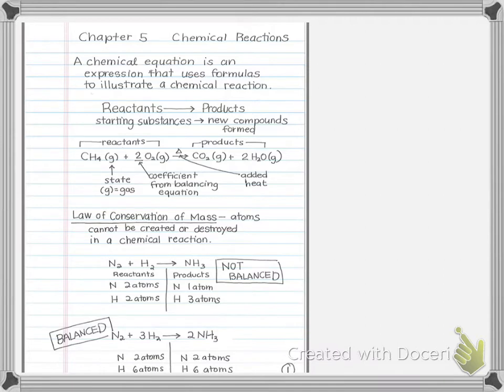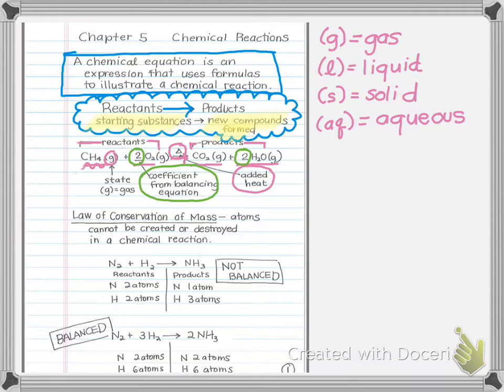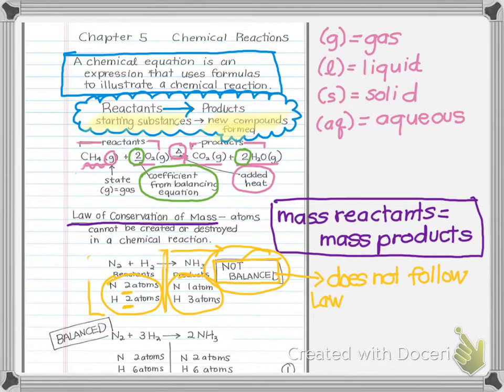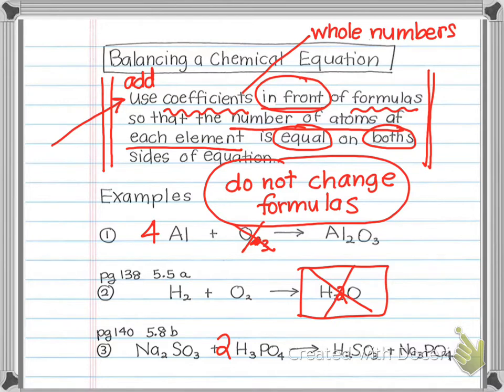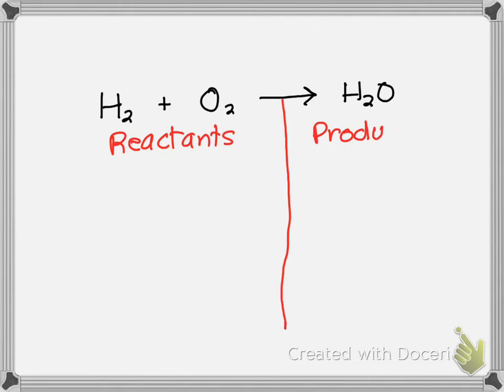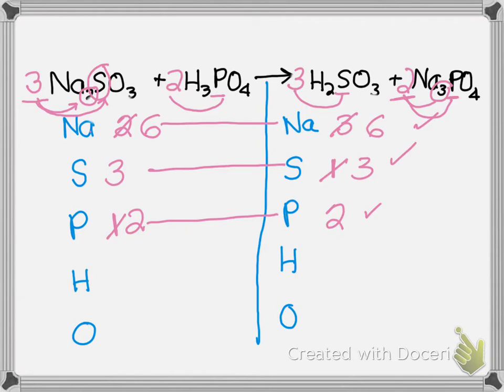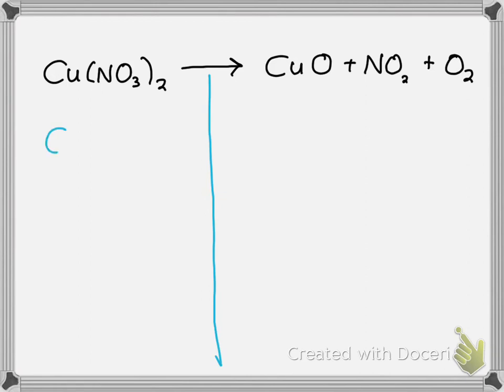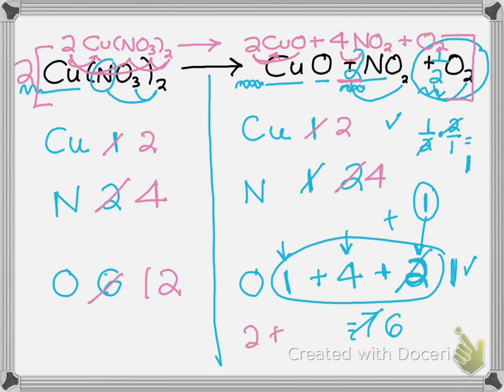CHM 1032 5.1 & 5.2 Balancing Chemical Equations